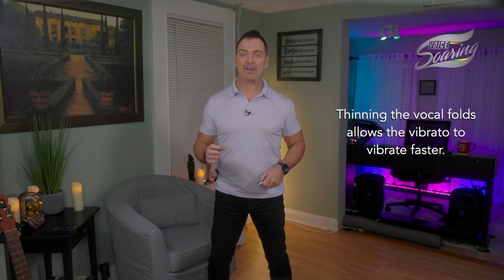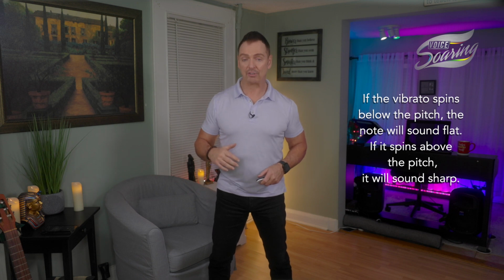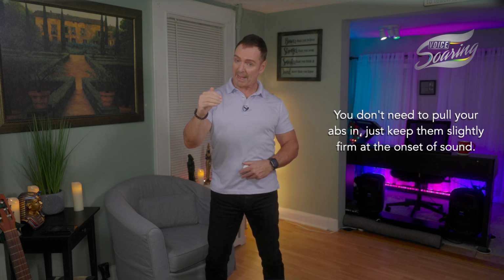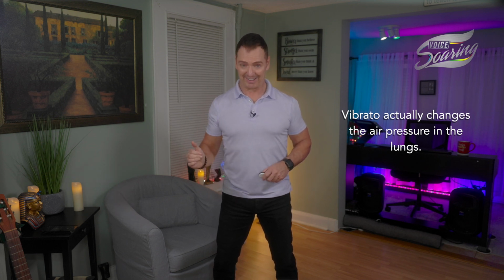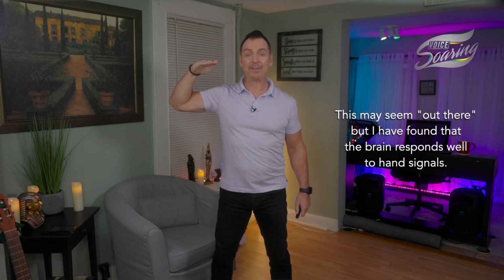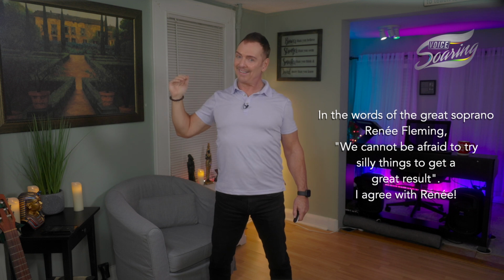Ep #40 - How to Develop Vibrato - Jeff Alani Stanfill - vocal coach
In popular or contemporary commercial music, Vibrato is used as an ornament for notes in a song. In classical music, vibrato tends to be used on all notes being sung in a song.
In this tutorial, you will learn how to add vibrato to one note, which can later be applied to any notes of a song. Eventually, you will be able to turn the vibrato on or off as you wish.
The great singer Celine Dion is famous for holding a note straight tone and then adding vibrato at the end of a note. Try this yourself and see if you can turn the vibrato on and off at will. Have fun with this awesome ornament called "vibrato"!
Purchase my "From Voice Studio to Stage Masterclass with David Phelps and me